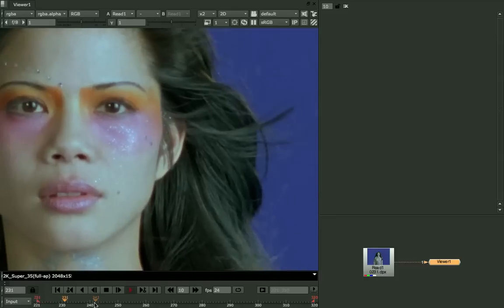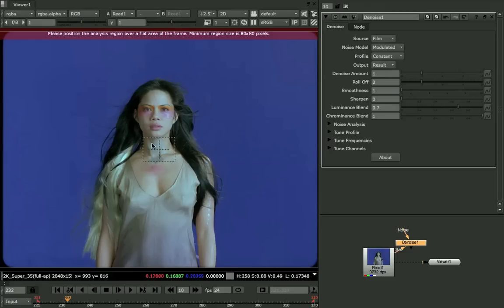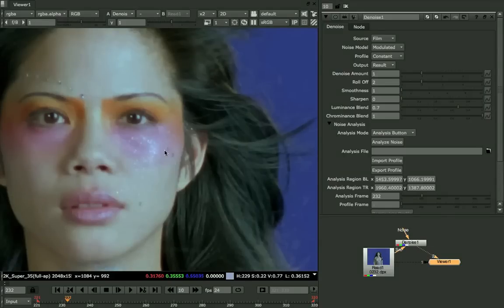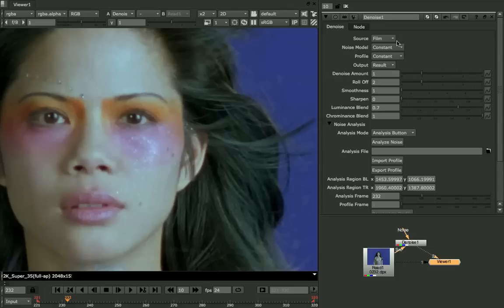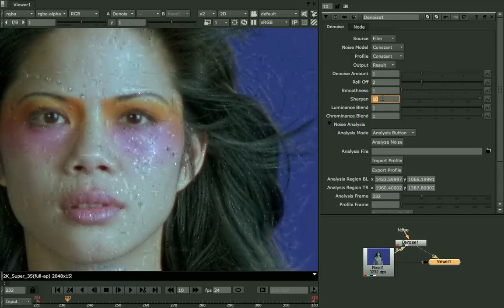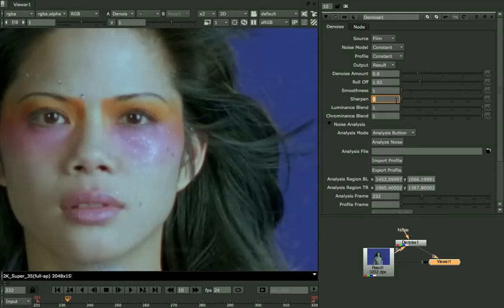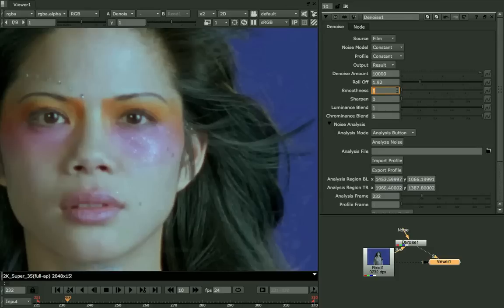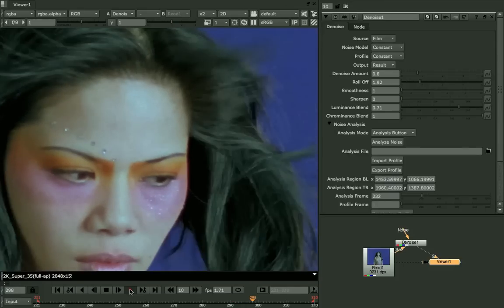Nuke X 6.3 | Denoise Tutorial (Part 1)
The Foundry's NUKEX 6.3 Tutorials on Denoise - part 1, by Maria-Elena Nilsback.